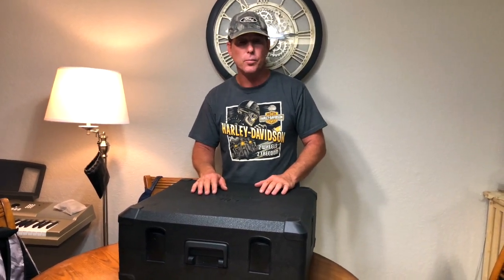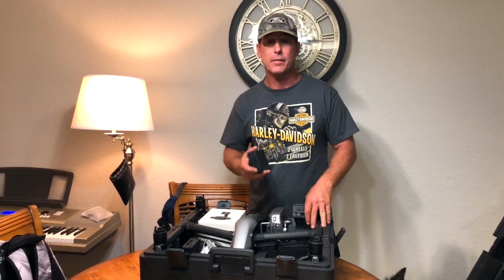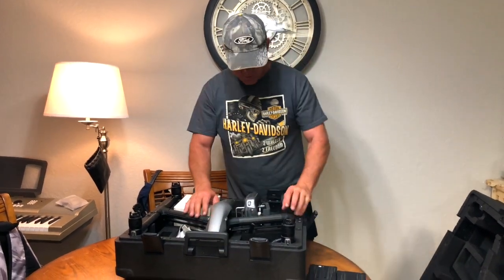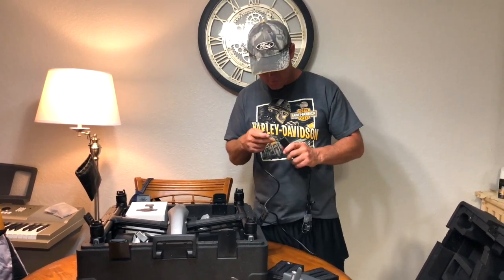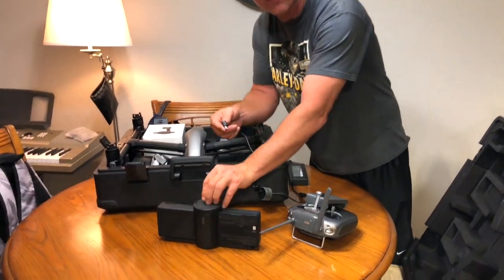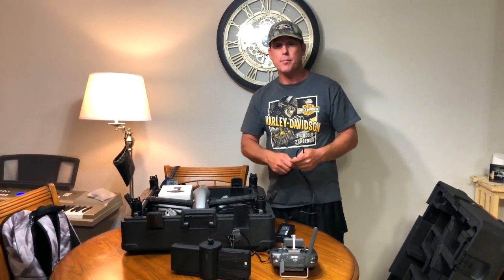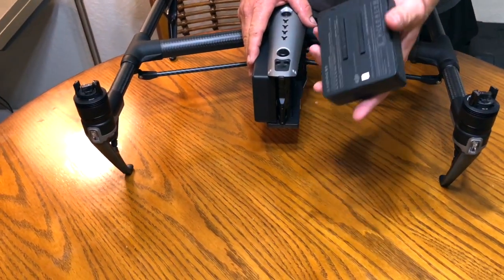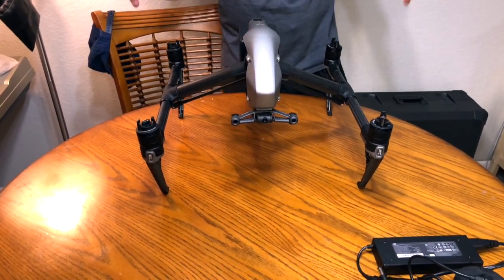DJI Battery Charge and Install Ins 2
This video is about DJI Inspire 2 Battery Charging, Hookup and Maintenance Specs.